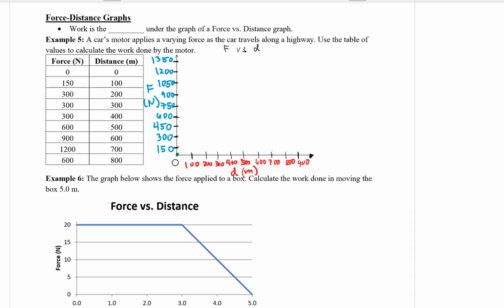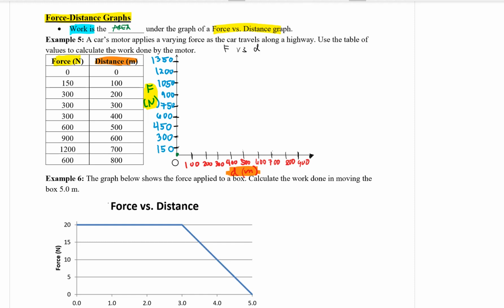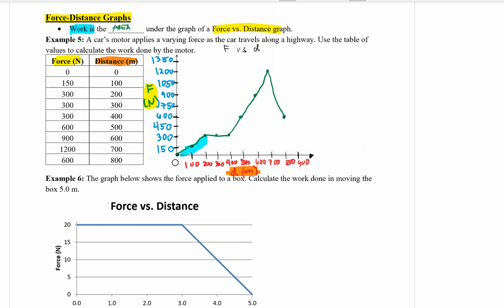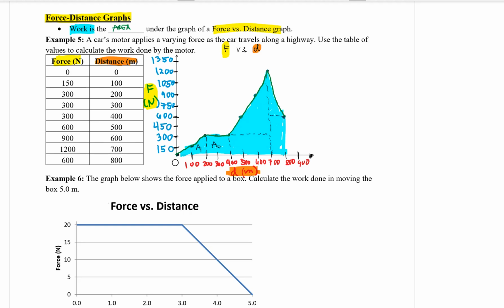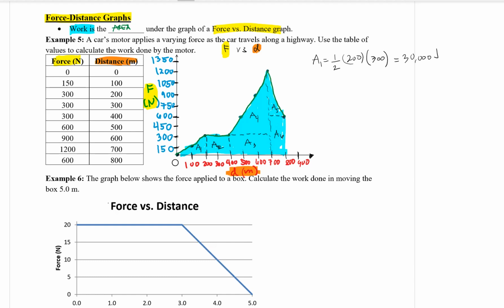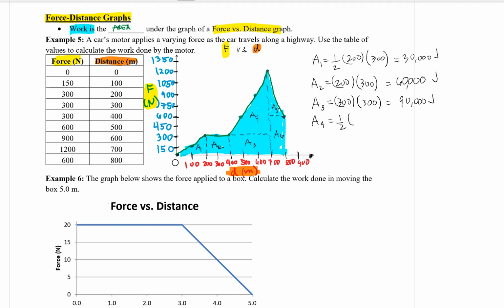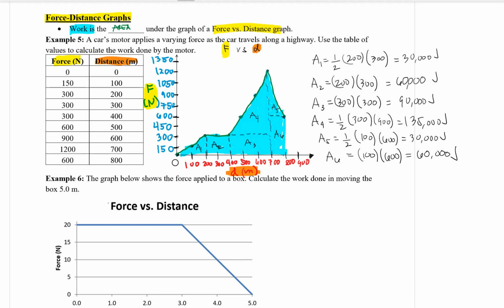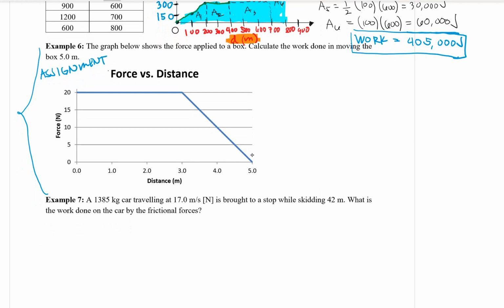Lesson 4.1.3: Force VS Displacement Graph